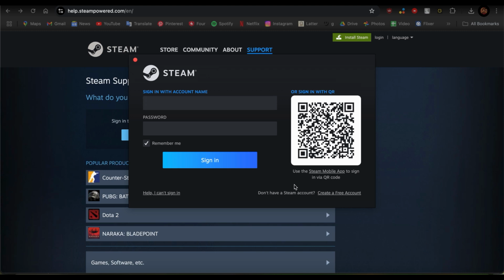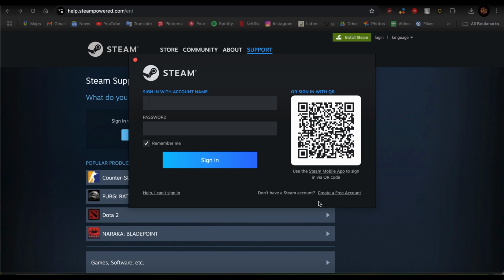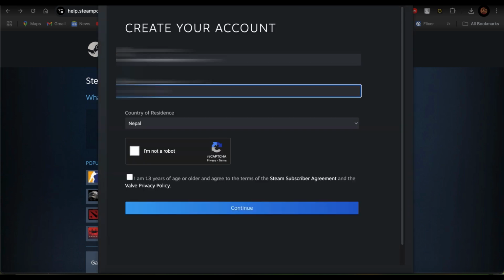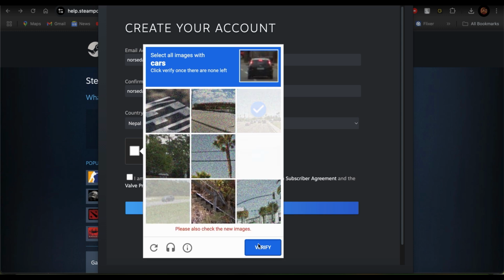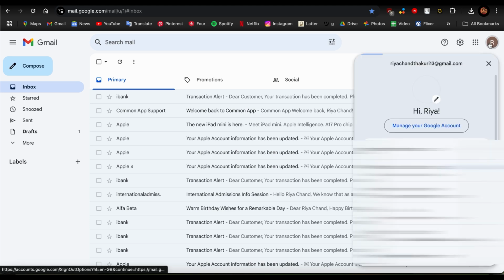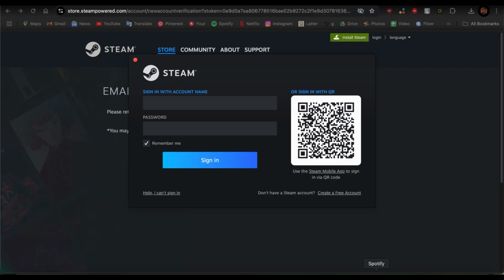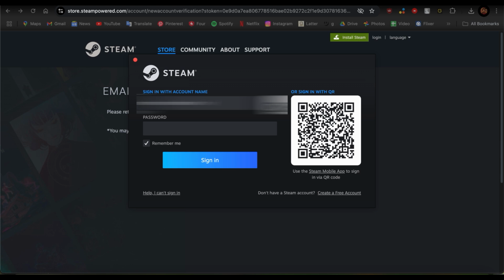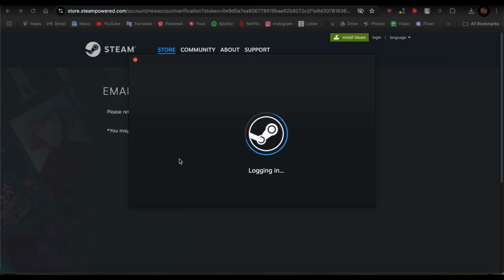How to Create Account in Steam PC | Sign Up for a Steam Account 2024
New to Steam? In "How to Create Account in Steam PC | Sign Up for a Steam Account 2024," we’ll guide you step-by-step through the process of creating a Steam account on your PC. From downloading the client to completing registration, this tutorial ensures you’ll be ready to access the world of gaming on Steam. Follow our instructions and start your Steam journey today!